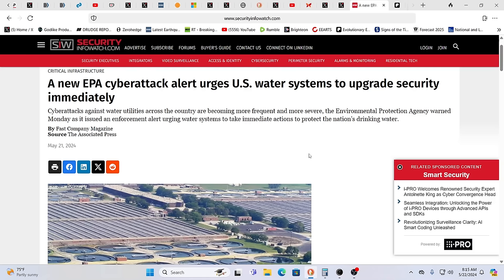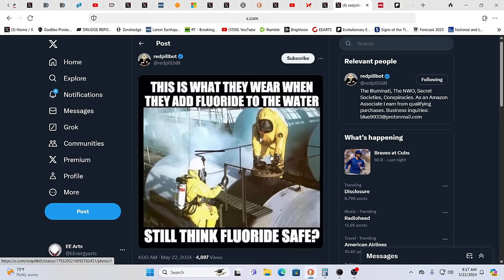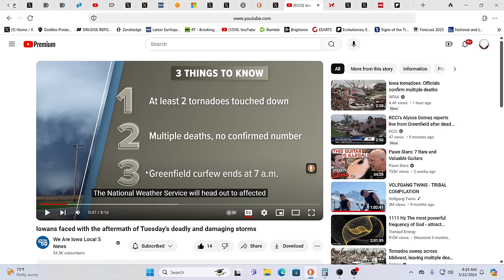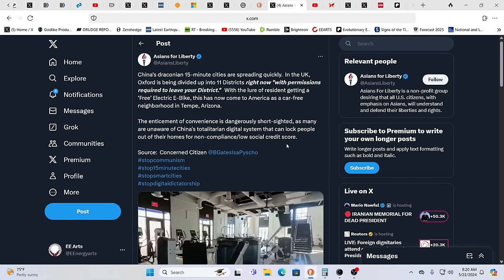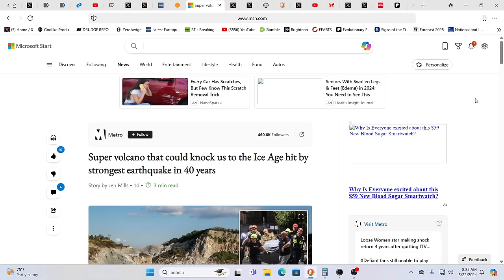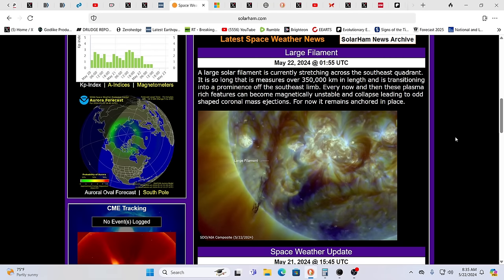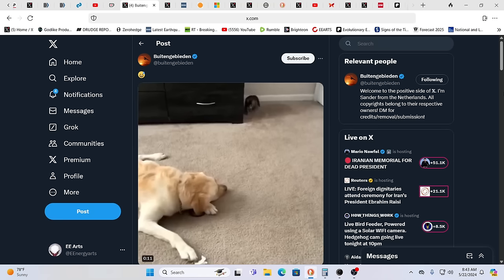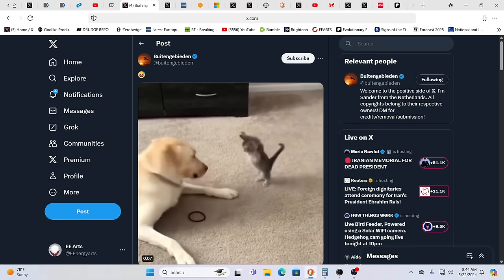SUPERVOLCANO COULD TRIGGER MINI ICE AGE*EPA ISSUES WATER WARNING*IOWA TOWN COMPLETE DESTRUCTION*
For truly uplifting energies & frequencies in these times!